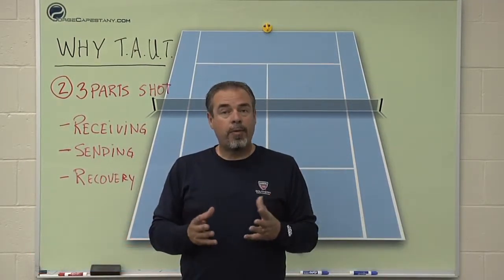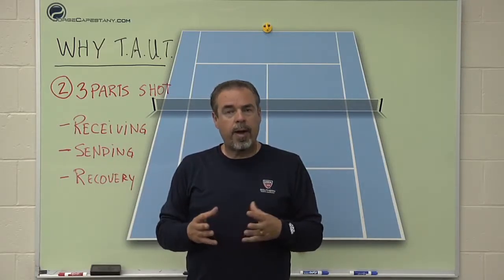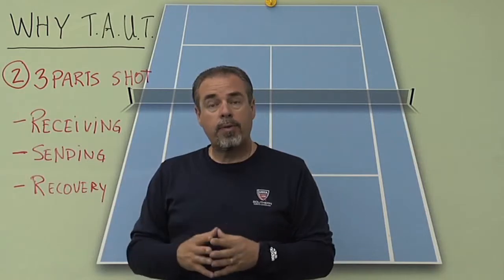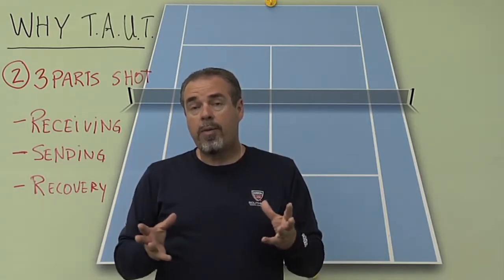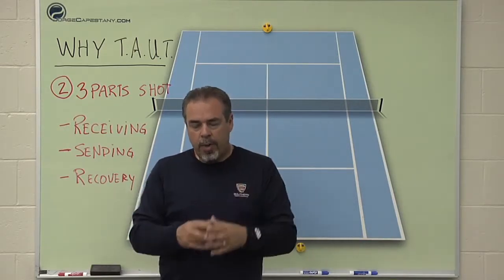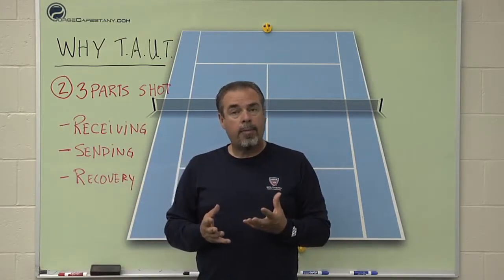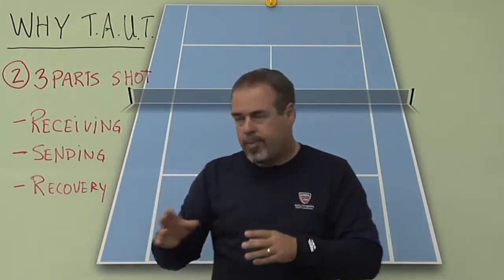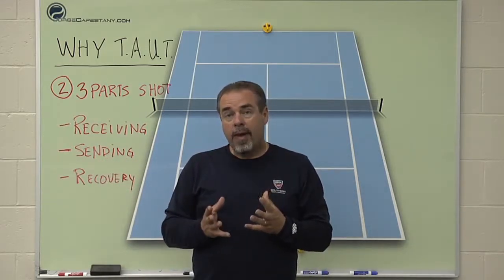Why T.A.U.T. #2 - Jorge Capestany